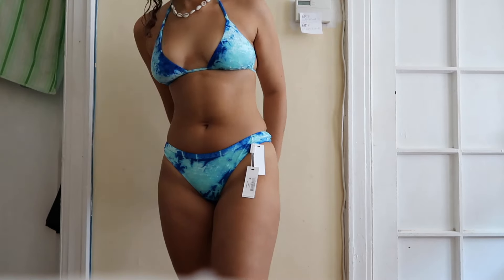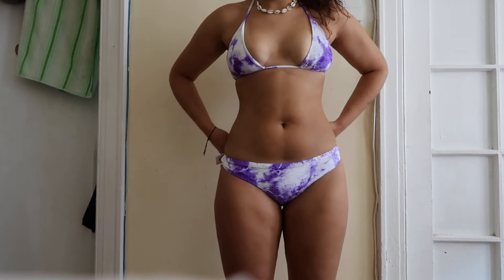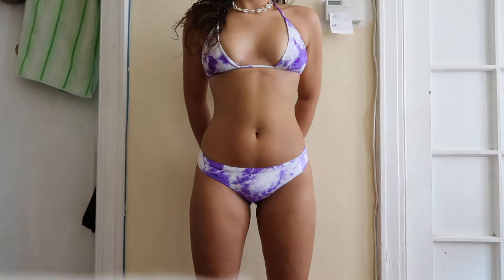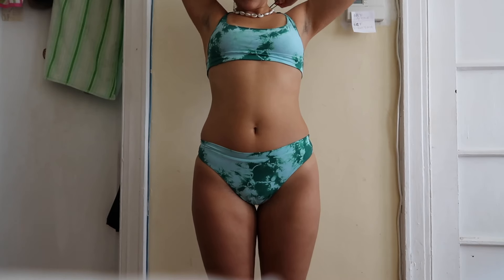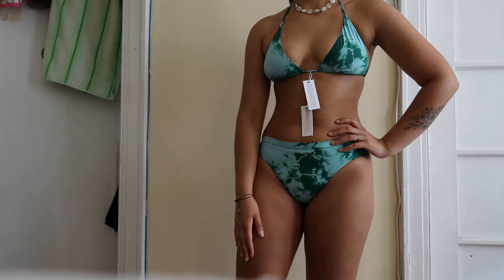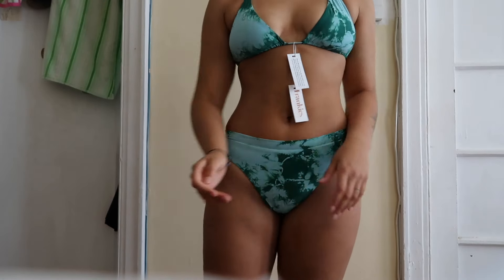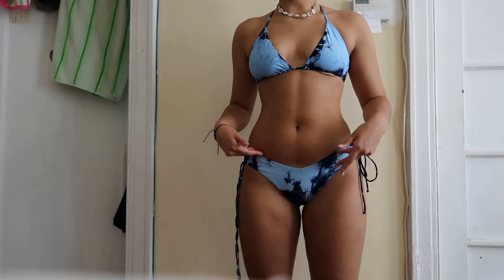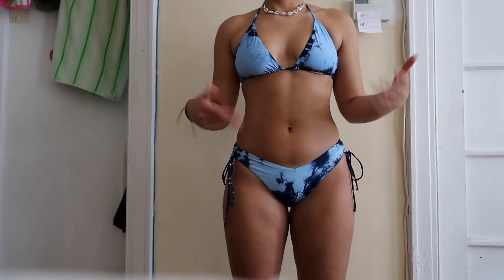Frankies Bikinis Review & try on (medium body type)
Socials!